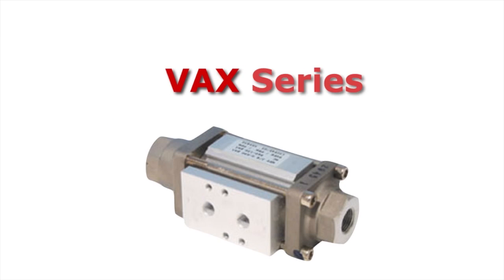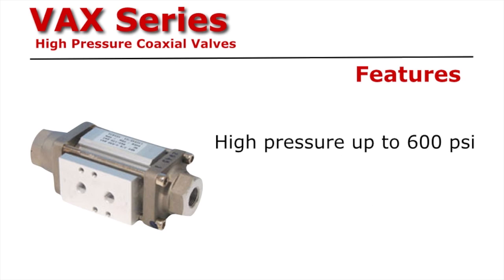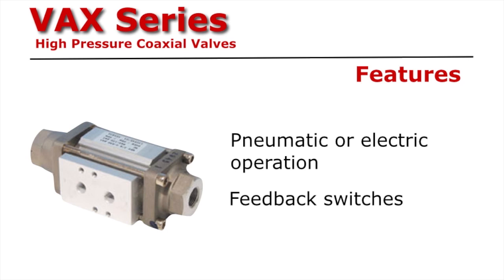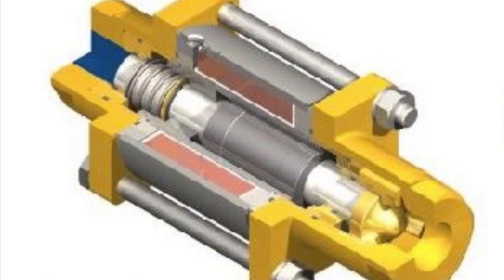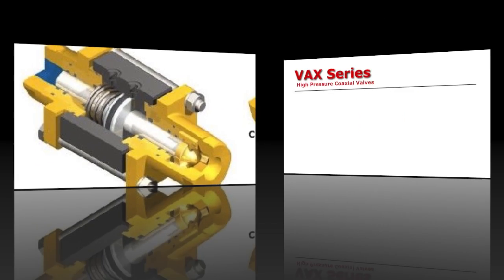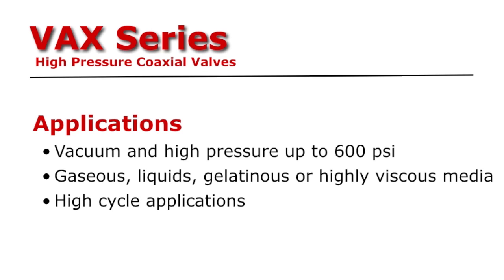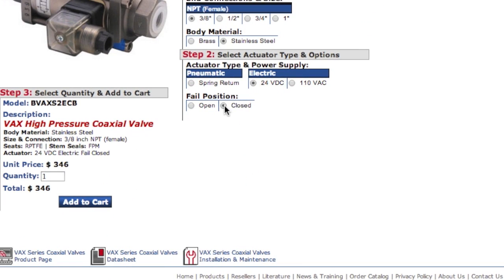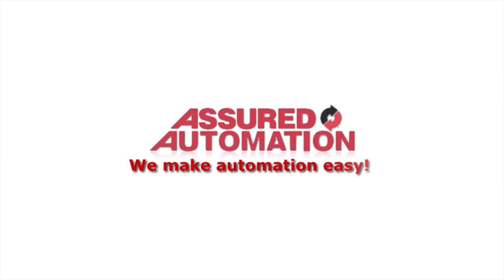VAX Series High Pressure Coaxial Valves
VAX Series coaxial valves have been proven in the control of vacuum and gaseous, liquid, gelatinous, highly viscous and contaminated media. Coaxial valves are suitable for a very broad variety of applications and exceed expectations even under the harshest conditions.